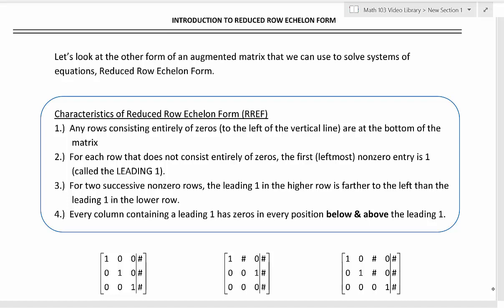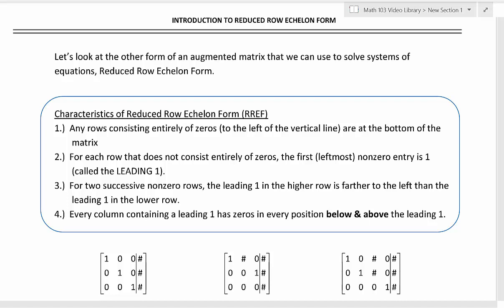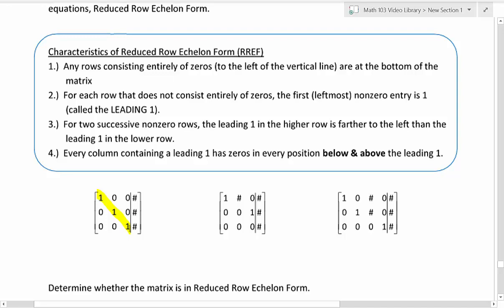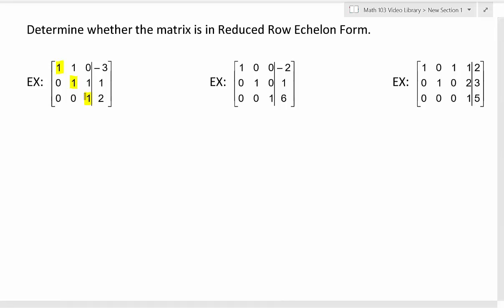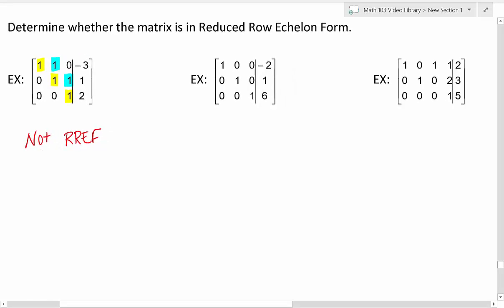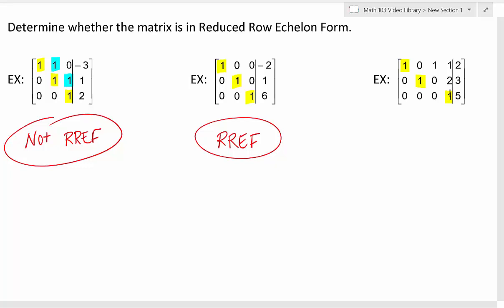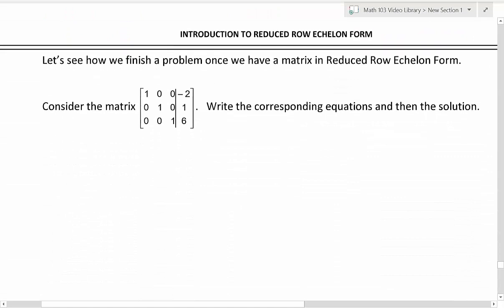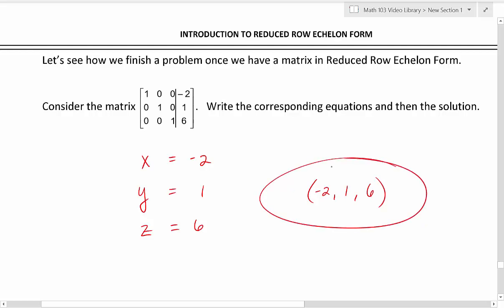Introduction to RREF